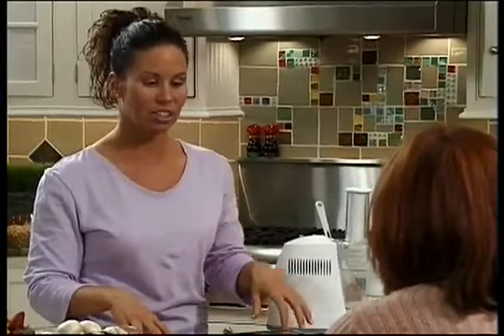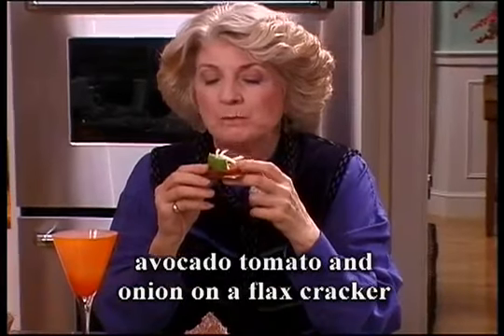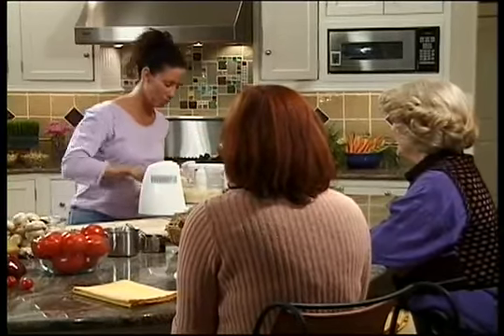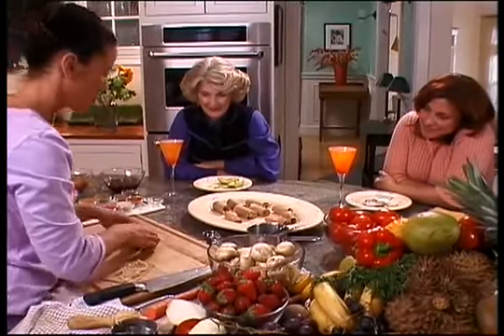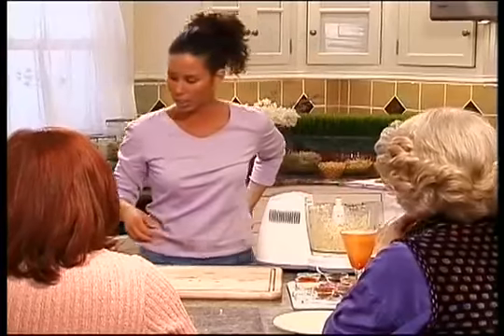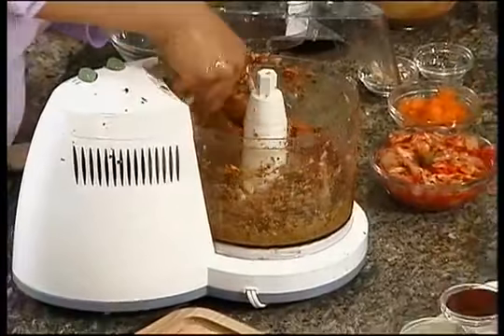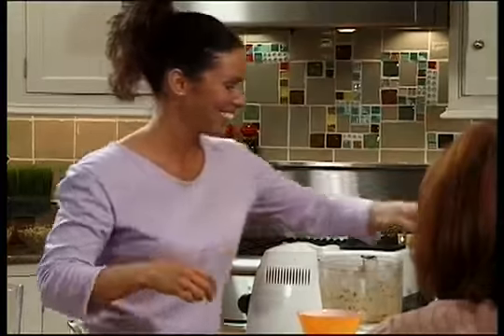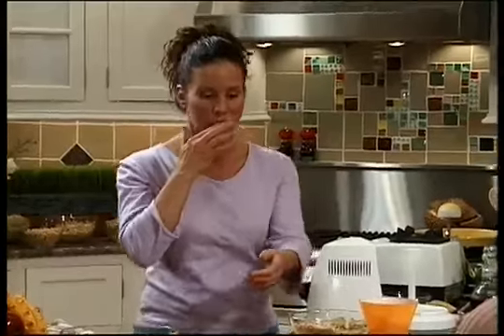Алиса Коэн - Жизнь на живой пище (часть 2)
Совершенное руководство по сырой пище. Все, что нужно знать, чтобы перейти на сыроедение и оставаться сыроедом! Перестаньте считать калории, количество жиров...